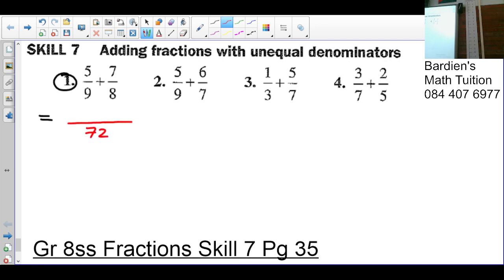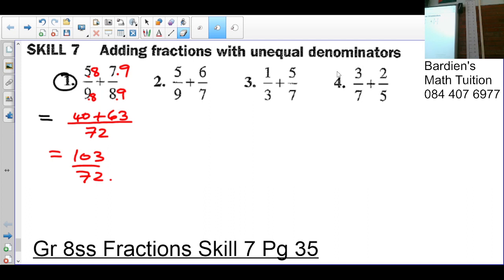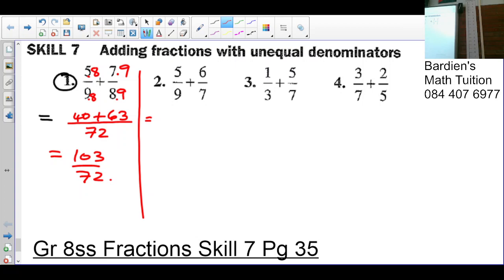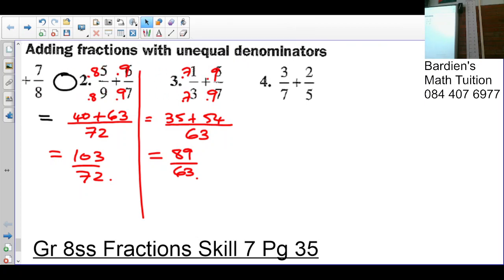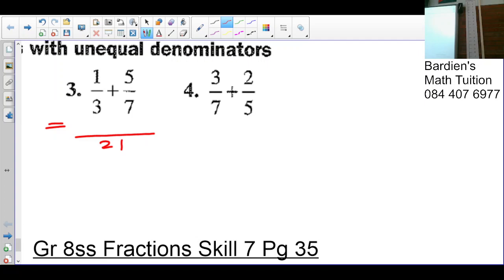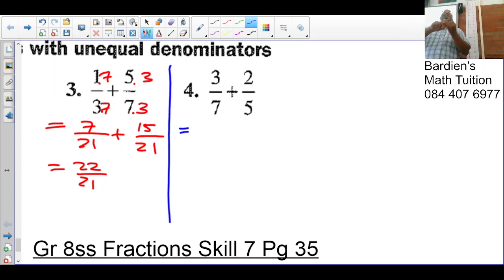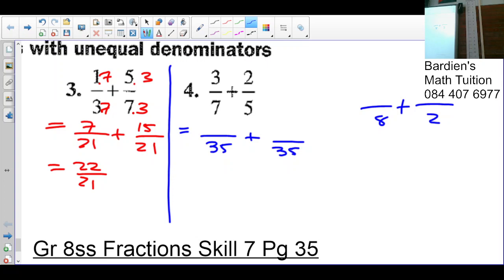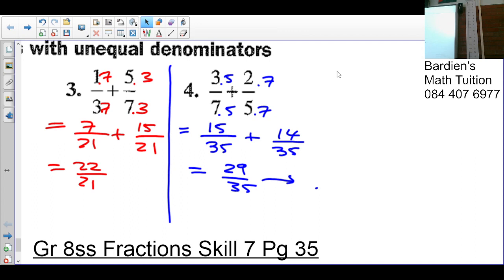Gr 8ss Prep Ch 3 L3 S 5 6 7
Grade 8ss Prep Chapter 3 Lesson 3

Skill 5 Adding fractions with equal denominators
Skill 6 Subtracting fractions with equal denominators
Skill 7 Adding fractions with unequal denominators

Full Lessons:
Lesson 3